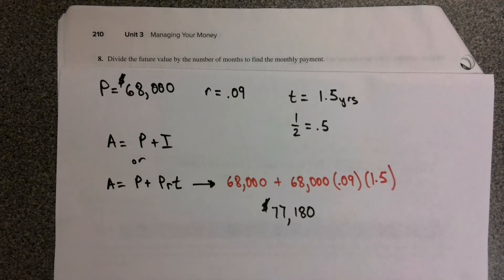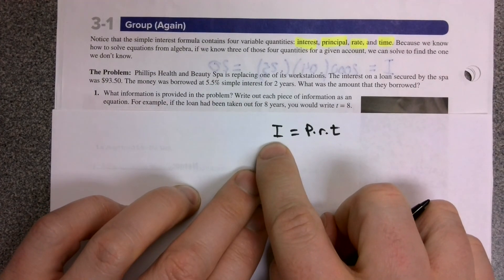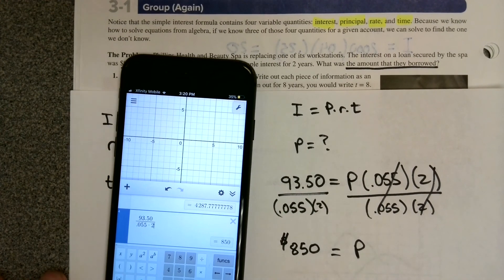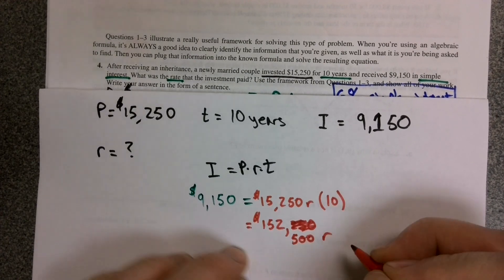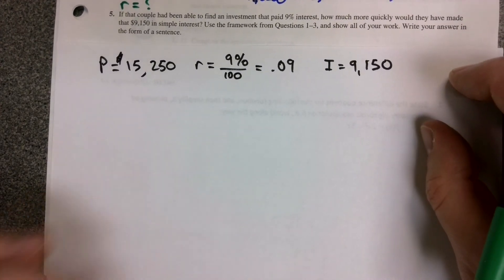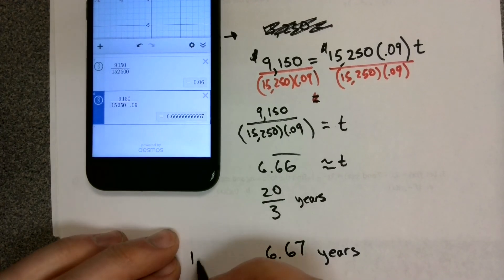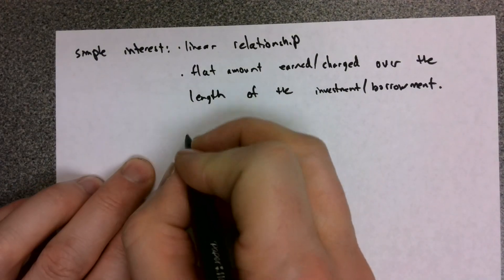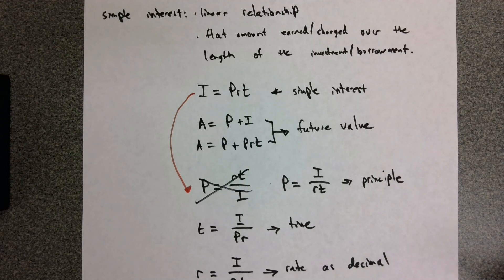3.1 (D) p. 210